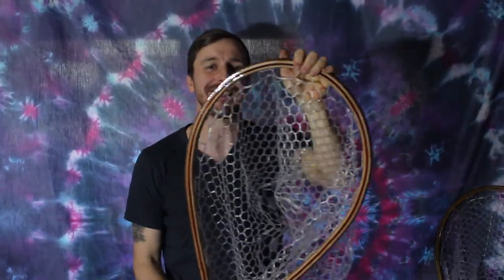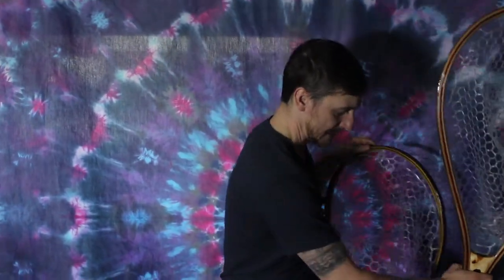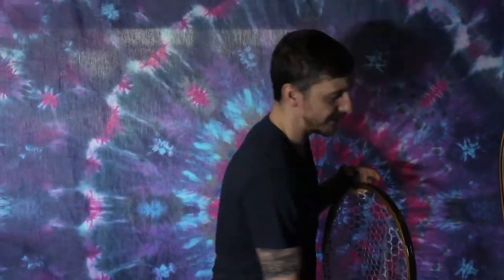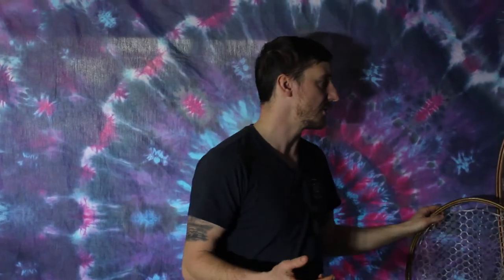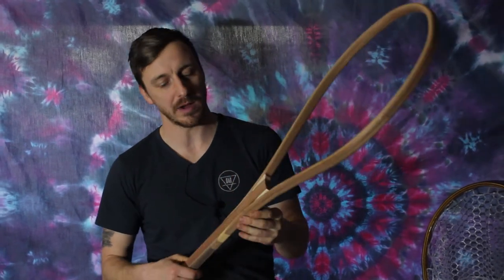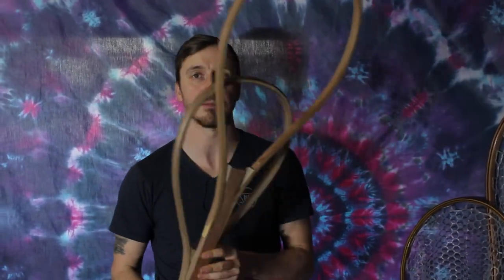Mayne Angling | Wooden Landing Net Builds | January 2022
A quick update on what's going on in the shop and current projects!

Stay up to date with projects and fishing adventures!